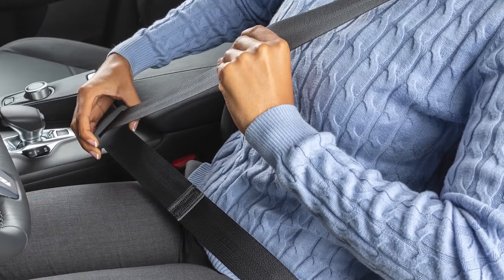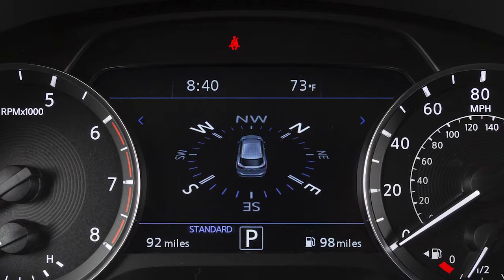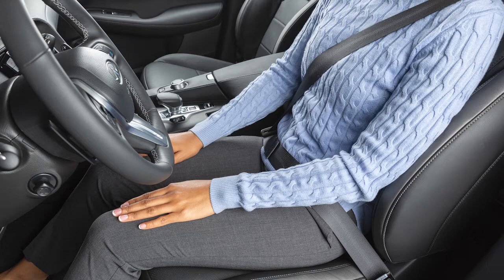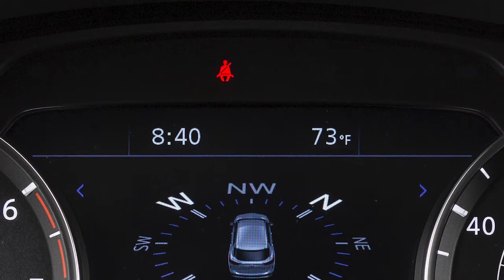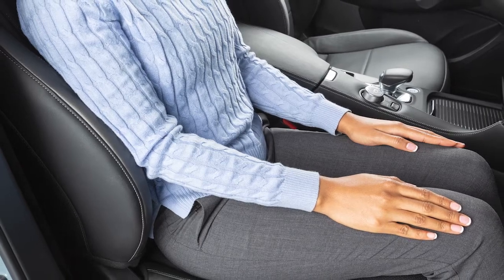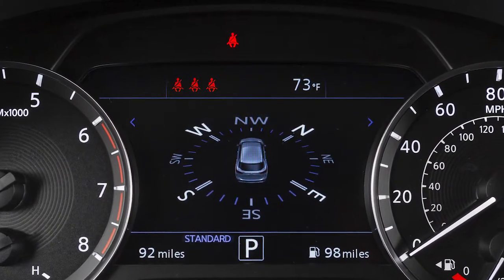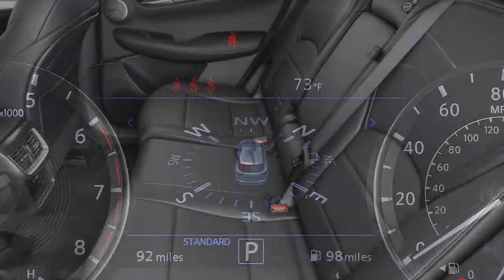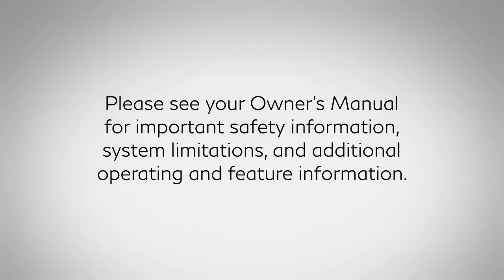2022 INFINITI QX50 - Seat Belt Warning Light and Chime